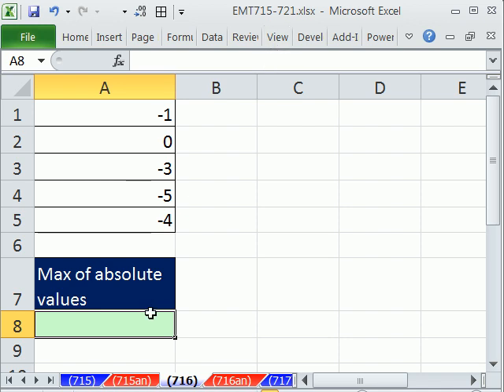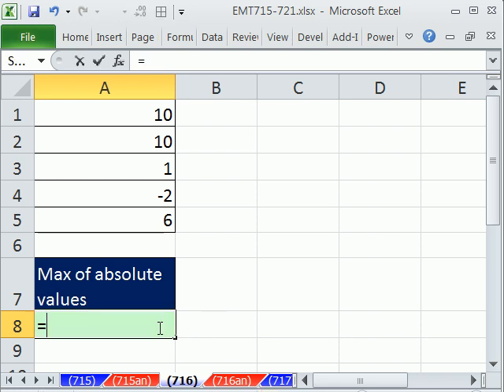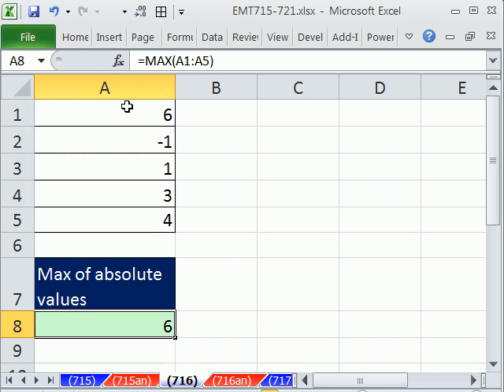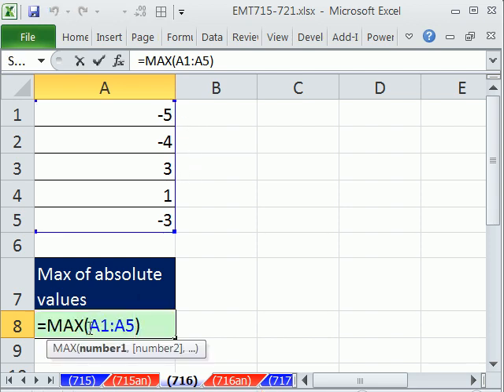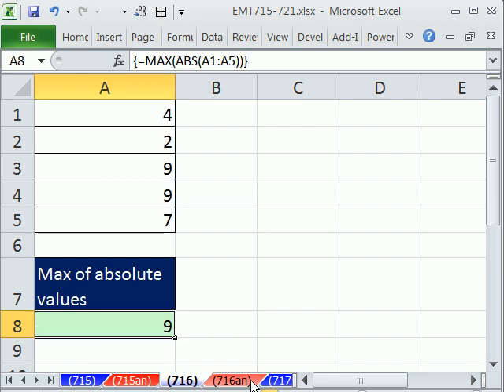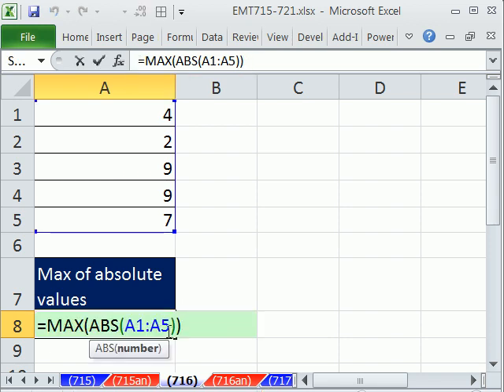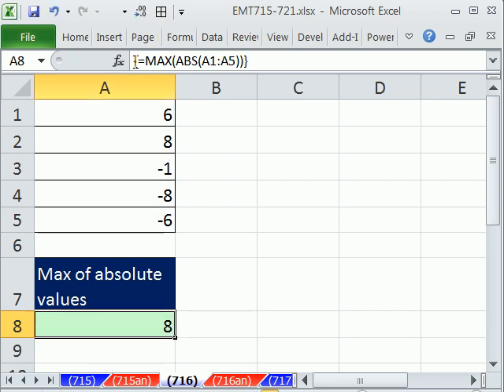Excel Magic Trick 716: Max of Absolute Values MAX & ABS functions Array Formula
See how to find the Absolute Value Max of a set of integers (positive, zero  and negative) using the MAX and ABS functions. Array formula.